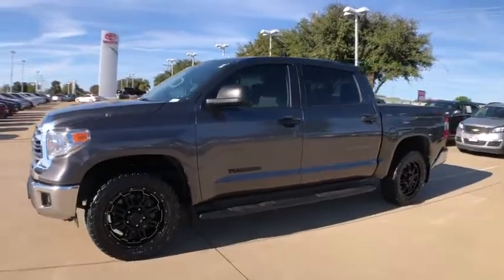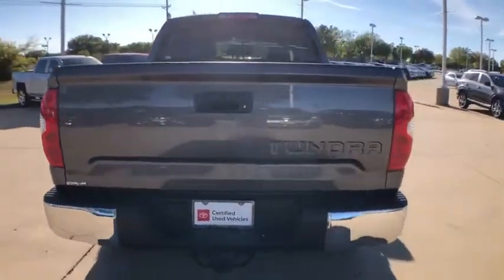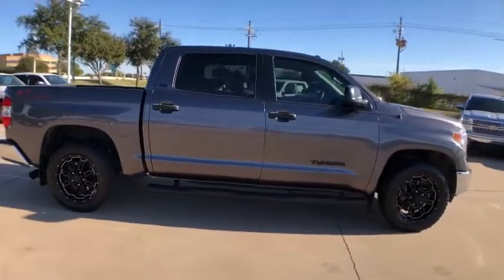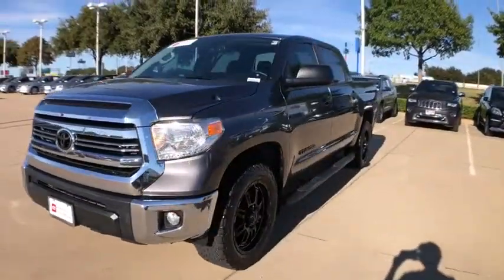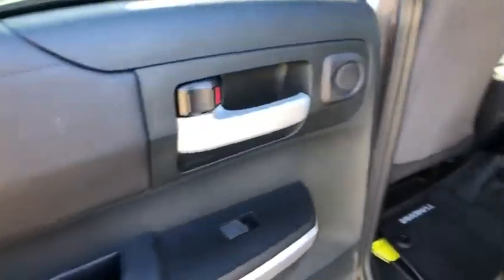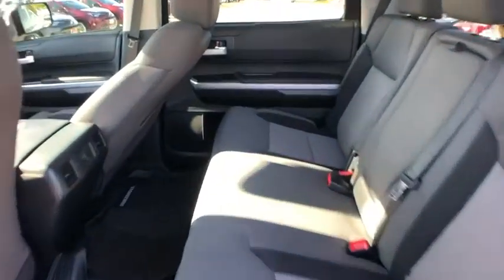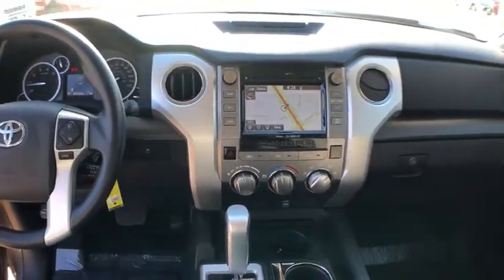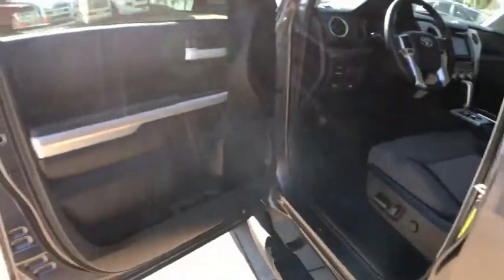2017 Toyota Tundra Lewisville, Dallas, Carrollton, Richardson, TX LX886627A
Used 2017 Toyota Tundra available in Lewisville, Texas at Lone Star Toyota. Servicing the Dallas, Carrollton, and Richardson, TX area.

1547 S. Stemmons Fwy

Come in for amazing value!brbrMagnetic Gray Metallic 2017 Toyota Tundra SR5 4.6L V8 4D CrewMax 6-Speed Automatic Electronic with Overdrive 4.6L V8 DOHC Dual VVT-i 32VbrbrRecent Arrival!brbrbrClean CARFAX.brbrCloth.brbrbrAwards:br  * 2017 KBB.com Best Resale Value Awards   * 2017 KBB.com 10 Most Awarded Brands